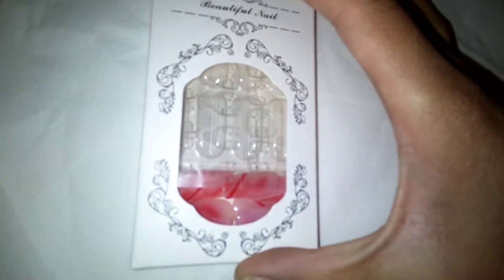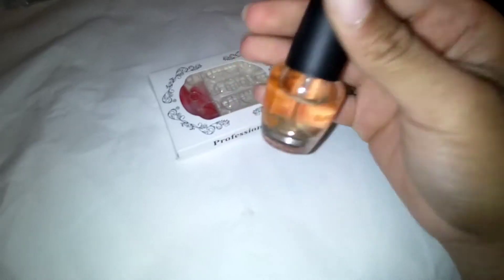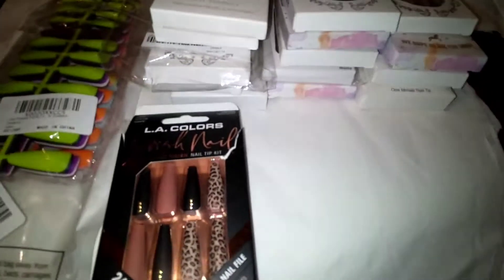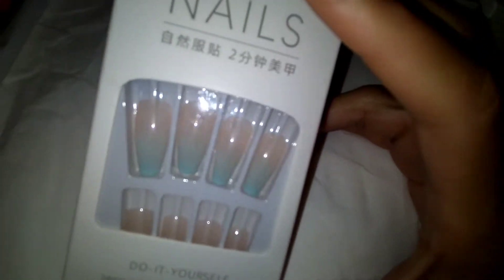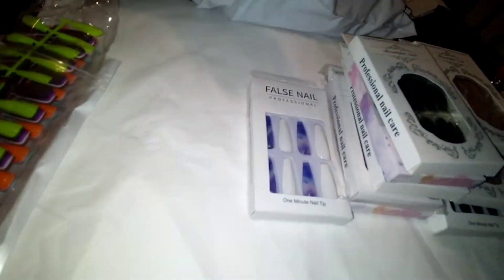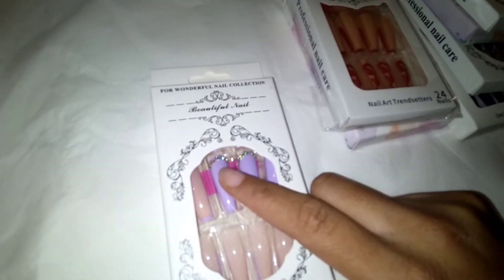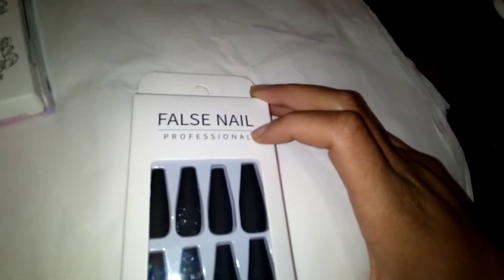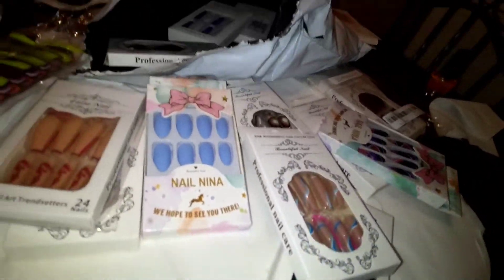MY PRESS ON NAIL COLLECTION!!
Just a day later I'm already back with the second video! I've officially removed my last set of nails because I'm already ready for a new set and one popped off(courtesy of my job), but I'm so excited to share what I have in my collection currently. A haul as well as a video review of my next upcoming set application will be coming shortly. Once again, if you're interested in nail Reviews which show the full packaging including what comes with each set, and an entire rating system hitting the points of:

Thickness
Realism
Effect/Design
Functionality(Can I put my nose ring in?? Can I do buttons? Change a diaper? Live my life without real interference?)
AND
Longevity (That lies in more than just the glue but the quality of the nails adhering to the glue), which will be evaluated throughout the course of the video as I wear them for up to a week and possibly longer.

Then this is the place for you!

I will also be showing images from what I ordered and what my final result is with the nails applied because let's be honest, sometimes what you see isn't always what you get.